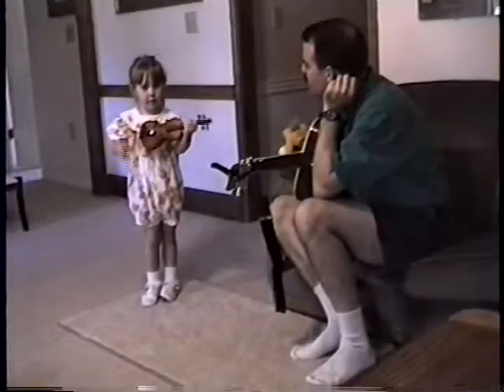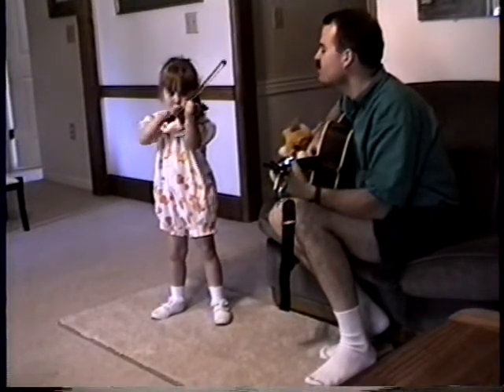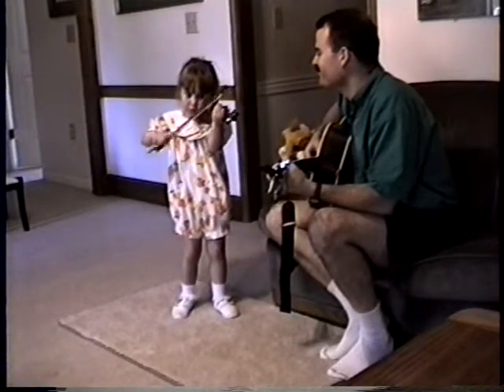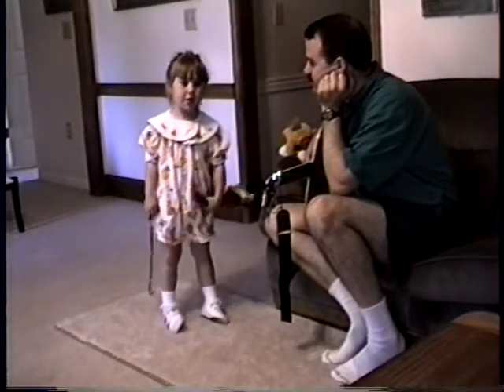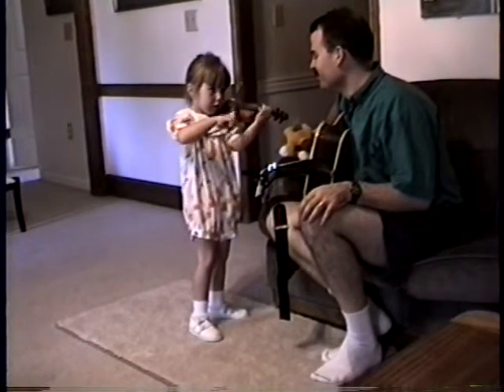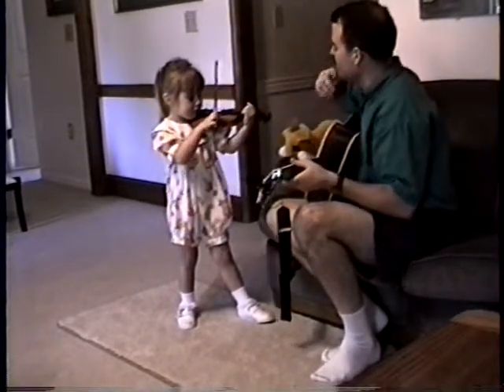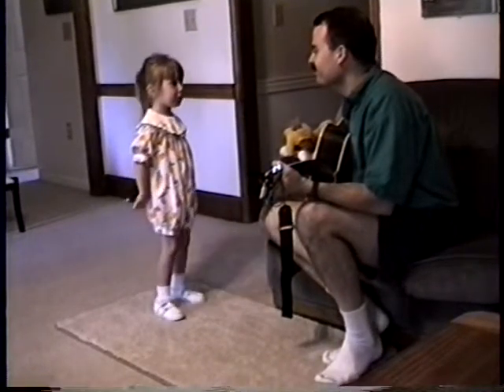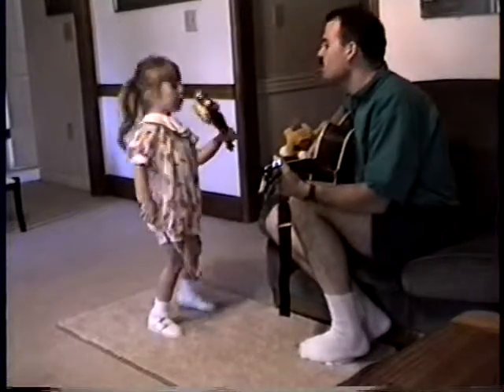Violin Lesson April 1995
toward the end of this month, I would have been 3 years and 4 months old :P Twinkle Variations including Mississippi-Stop-Stop, Apples-and-Cider, Run-Pony-Jump-Pony, Huckleberry-Huckleberry, and Twinkle itself. also some other early Suzuki Book 1 pieces. any time i messed up, i called it "playing crooked" lol